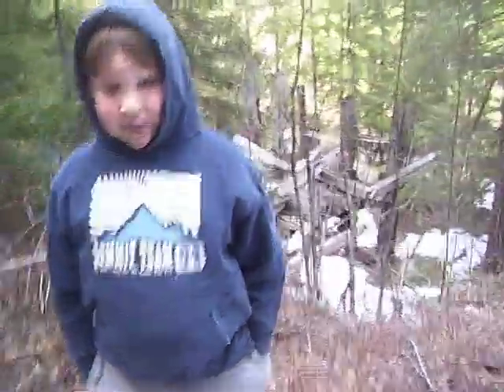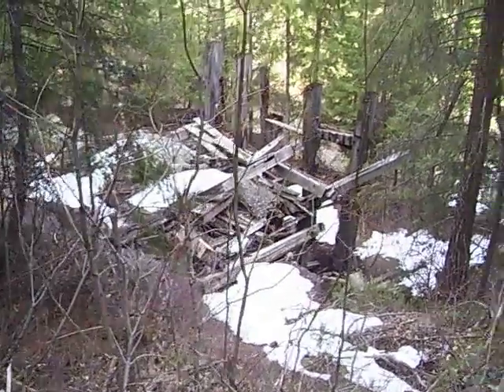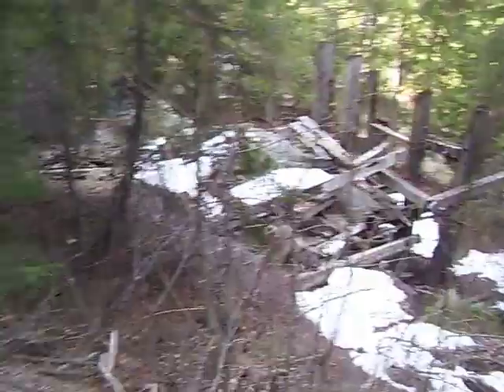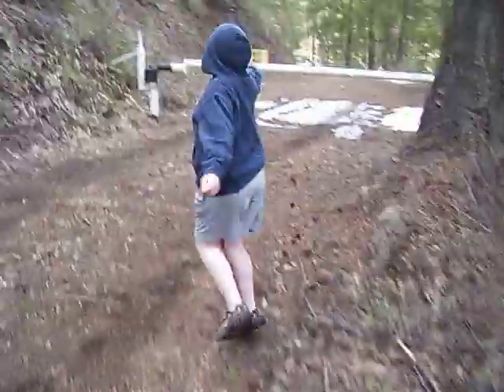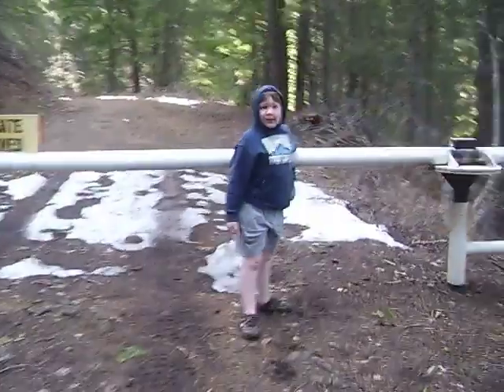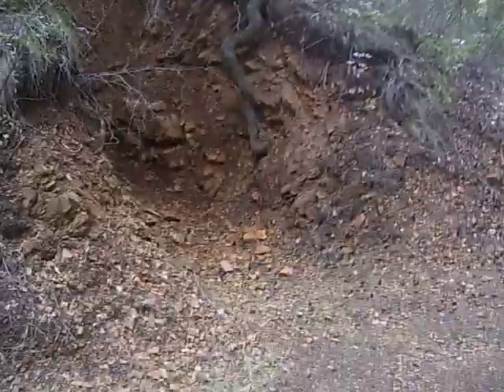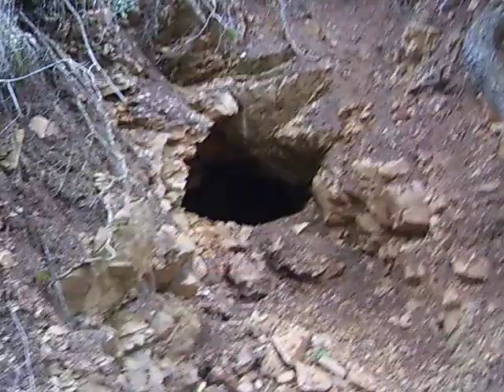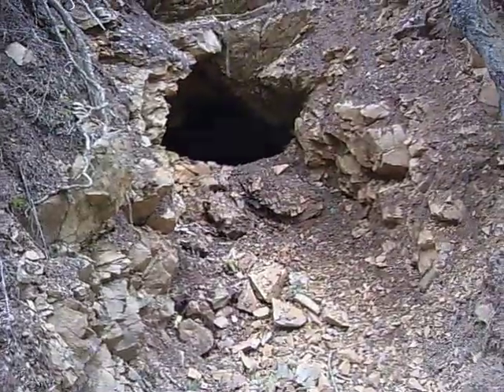Blewett Washington Chris and I at the stamp mill at the old Blewett Washington U.S.A. ghost town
Overlooking the remains of the old gold stamp mill at the original Blewett Washington U.S.A. townsite on April 2 2009